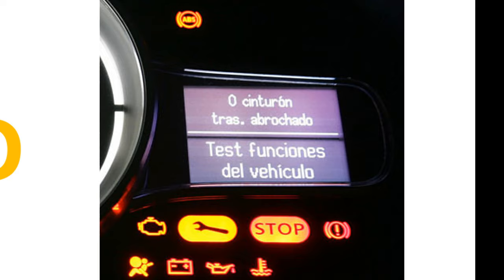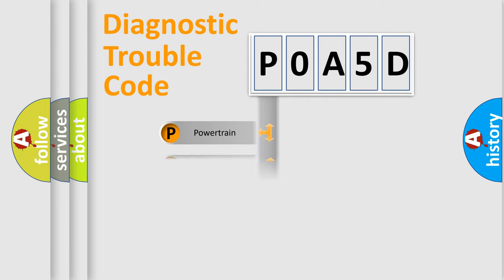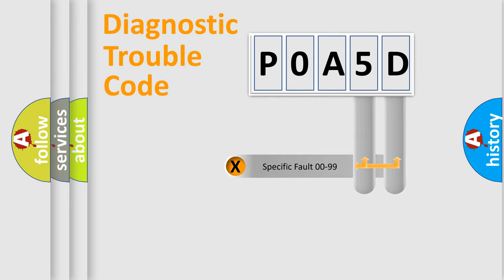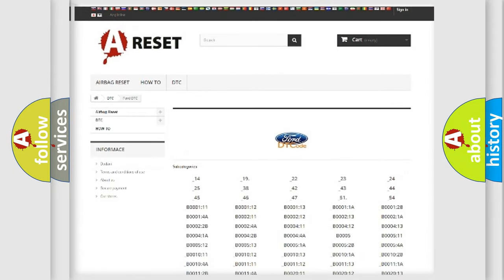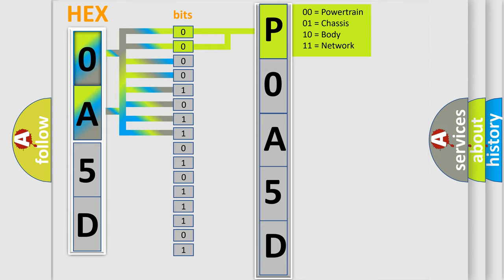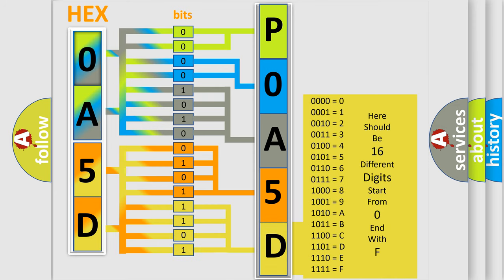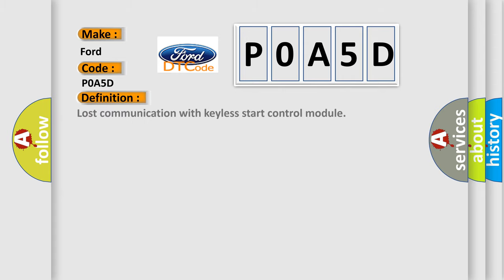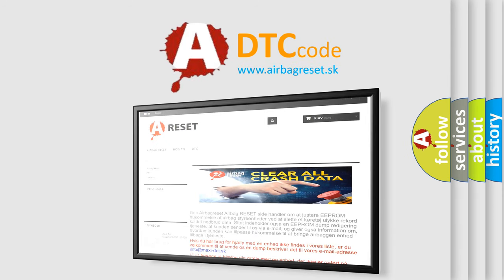DTC Ford P0A5D Short Explanation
Contents:
0:21 Basic DTC analysis according to OBD2 protocol standard.
1:48 Insight into programming
2:58 A diagnostically understandable description of the Diagnostic Trouble Code
3:05 Basic error definition

Make:
Ford
Code:
P0A5D
Definition:
Lost communication with keyless start control module
Description:
Cause:
CAN circuitBCM